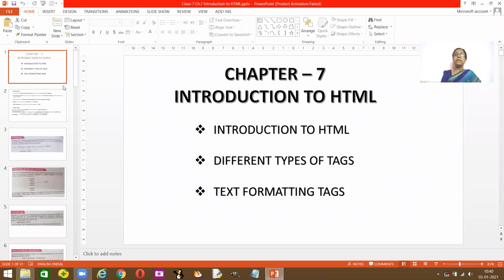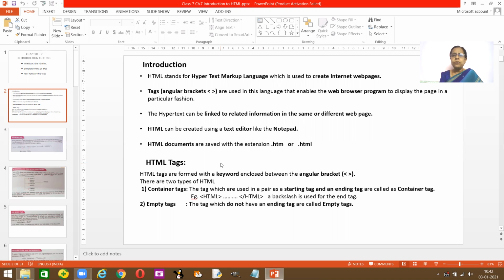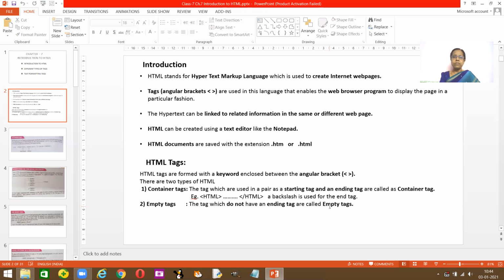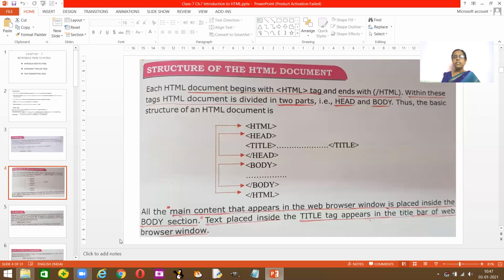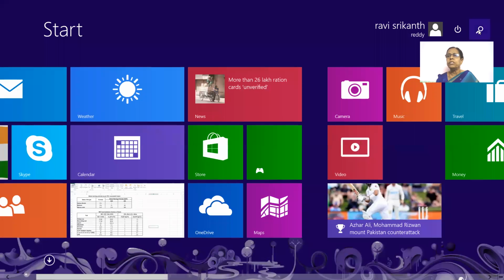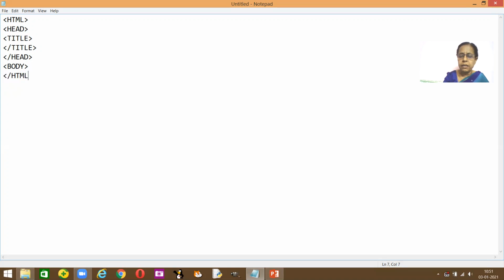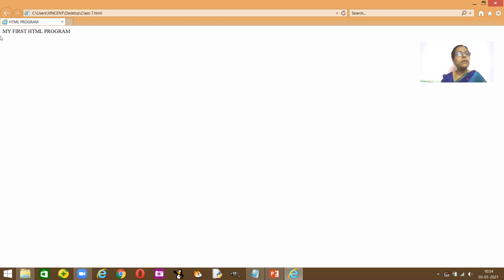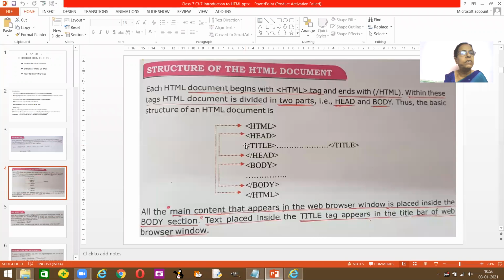Date : 5/1/2021 Subject : Computer Class : 7